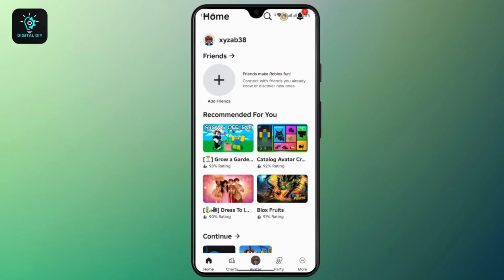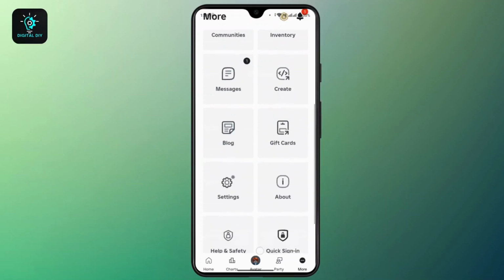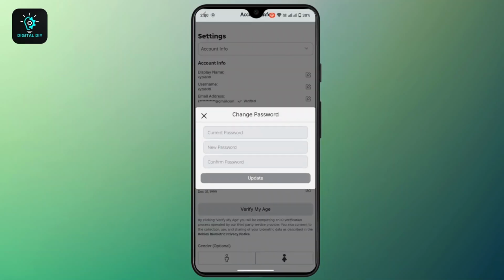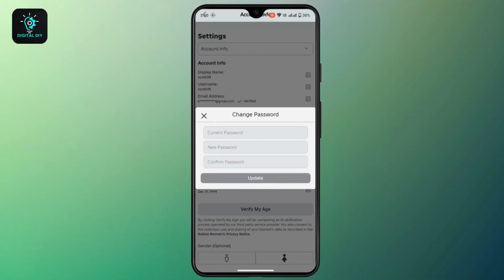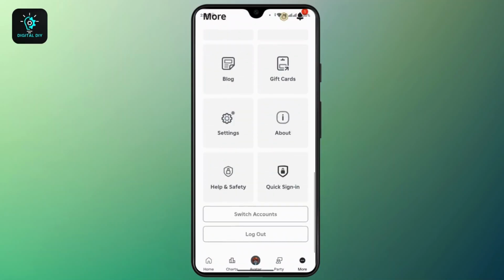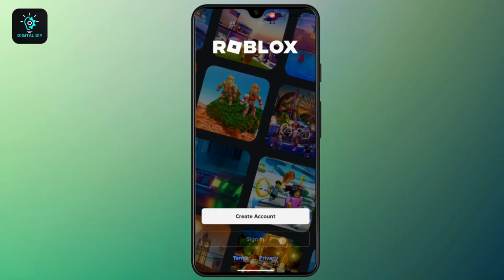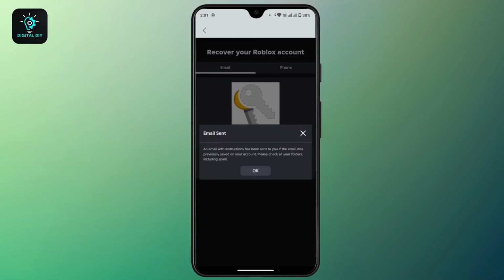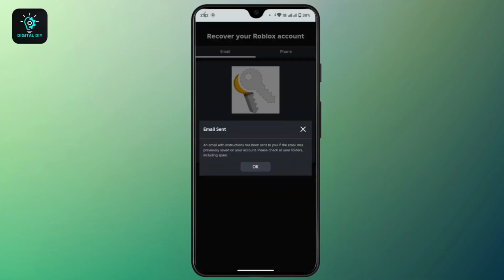How To See Your Password On Roblox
Want to view your Roblox password? While Roblox doesn't allow you to see your current password, this quick tutorial by Kate will show you step-by-step how to change or recover your password if you've forgotten it. Learn how to update your password directly from your account or reset it via email. Watch till the end to ensure account safety and regain access fast!

⏱️ Chapter Timestamps:
00:00:00 - Introduction
Learn why you can’t see your Roblox password directly.

00:00:13 - Go to Account Settings
Navigate to "More"  "Settings" "Account Info".

00:00:29 - Tap Password Section
Tap the pencil icon beside the Password section.

00:00:39 - Enter Current and New Password
Input your current password to create a new one.

00:00:50 - Forgot Current Password?
Steps to log out and recover your Roblox password.

00:01:03 - Begin Recovery Process
Tap “Sign In” and then “Forgot Password or Username?”

00:01:15 - Enter Associated Email
Provide your email and hit "Submit".

00:01:26 - Open Reset Link in Email
Check Gmail for a Roblox password reset email.

00:01:41 - Reset Your Password
Follow the link and set your new password.

00:01:51 - Conclusion